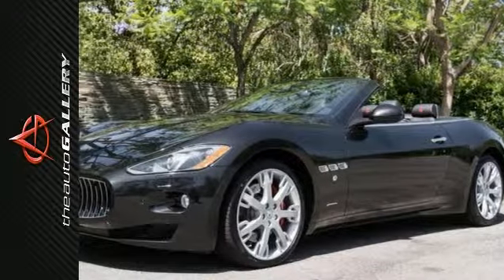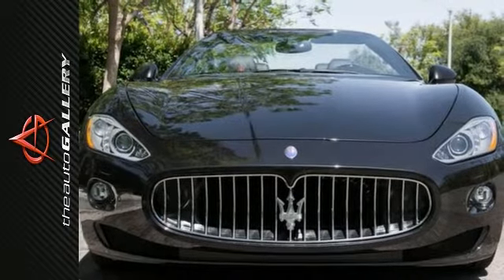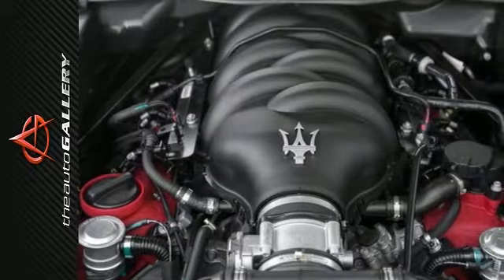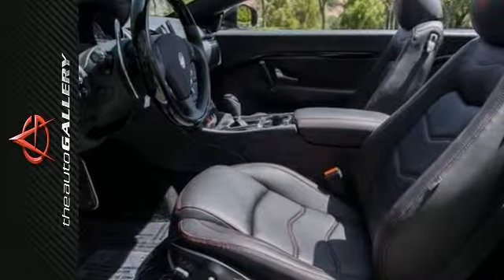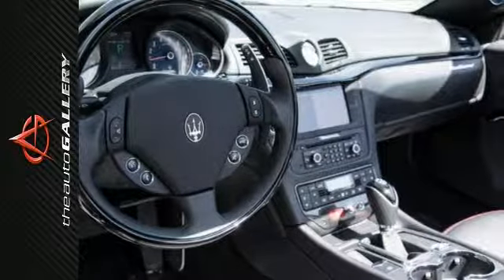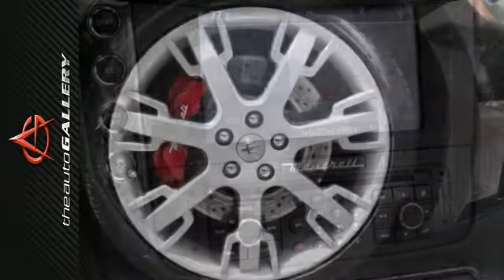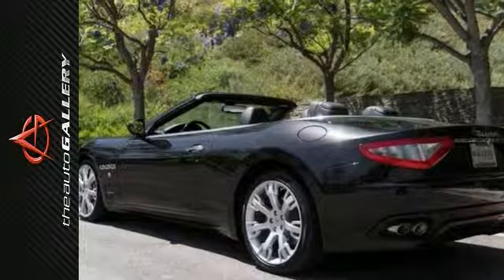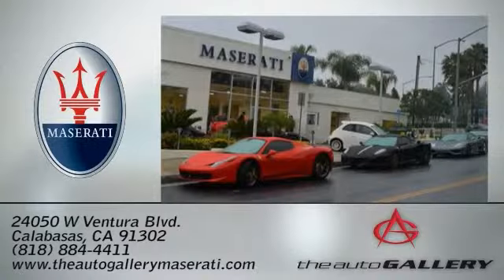2014 Maserati GranTurismo Convertible Los Angeles Calabasas, CA NME087071 - SOLD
Year: 2014
Make: Maserati
Model: GranTurismo Convertible
Trim: 2dr Conv GranTurismo
Engine: Engine: 4.7L V8 DOHC SMPI
Transmission: A/T
Color: NERO CARBONIO METALLIC
Interior: NERO
Stock #: NME087071
20 INCH 7-SPOKE NEPTUNE SILVER WHEELS, ACTIVE SHIFTING PADDLES, PIANO BLACK HIGH GLOSS INTERIOR, - The Auto Gallery is thrilled to present this impeccable 2014 Maserati GranTurismo Convertible with ZF 8-Speed Automatic Transmission. Finished in a Nero Carbonio Black Exterior with Nero Convertible Top and a Nero Black Leather Interior, this 2014 Maserati GranTurismo Convertible is simply exceptional! In addition to its luxurious standard factory equipment, this Maserati GranTurismo Convertible boasts an extensive list of options that includes, 20 Inch 7-Spoke Neptune Silver Wheels, Active Shifting Paddles, Trident Shift in Headrest, Piano Black High Gloss Interior, Wood & Leather Wrapped Steering Wheel, Nero Black Dashboard, and much more! Take advantage of this opportunity as this beautiful 2014 Maserati GranTurismo Convertible is being offered at an incredible price and WILL BE SOLD SOON! Please don't hesitate to call or visit our showroom with any questions you may have.

Address:
24050 W. Ventura Blvd.